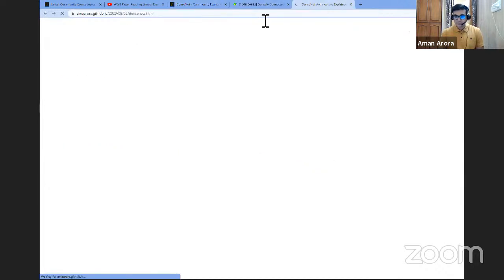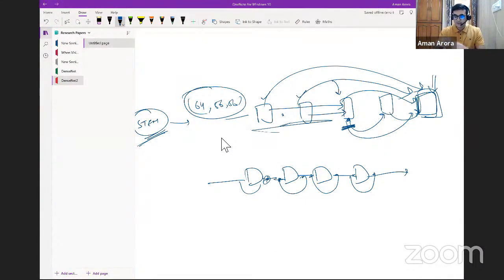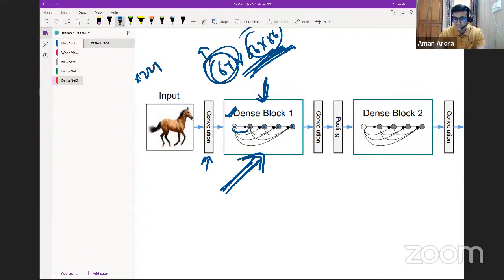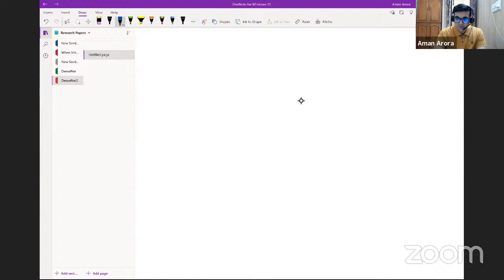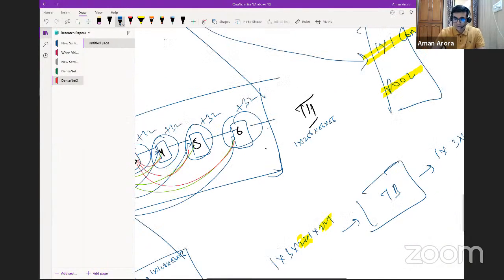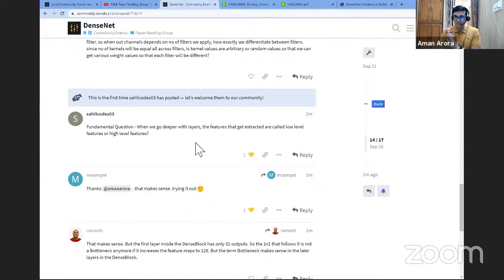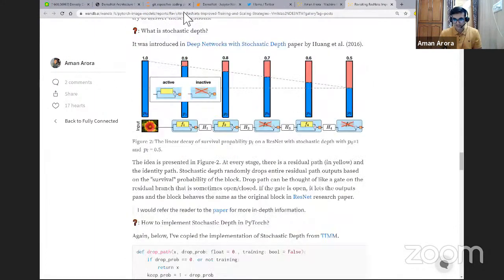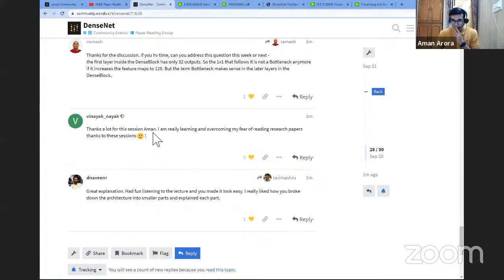W&B Paper Reading Group: DenseNet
W&B’s Paper Reading Group is a biweekly, beginner-friendly space led by Aman Arora
Links:
DenseNet forum: